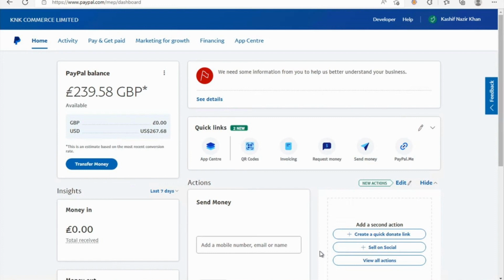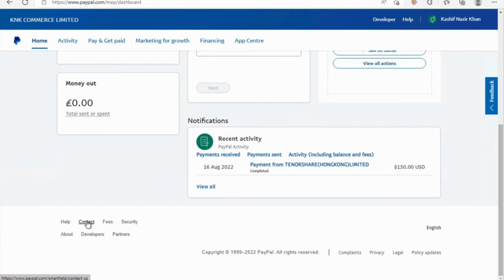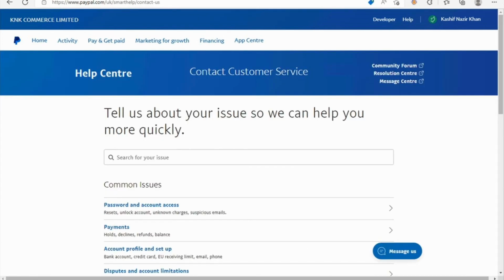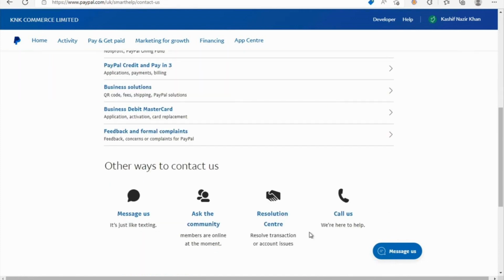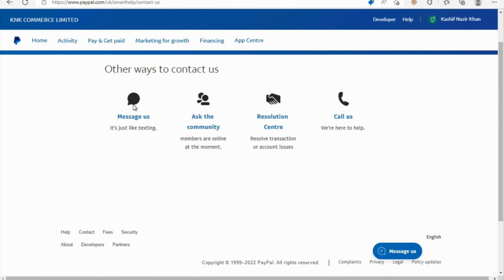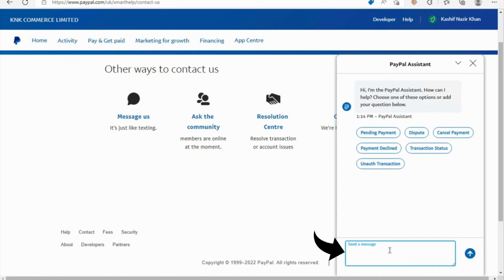How To Change PayPal Business Account To Personal Account (In 1 Minute)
In this video I'll show you how to change paypal business to personal account. The method is very simple and clearly described in the video. Follow all of the steps & paypal business account to personal account